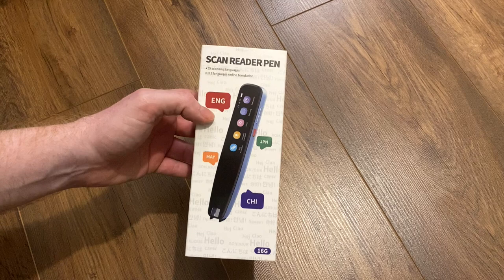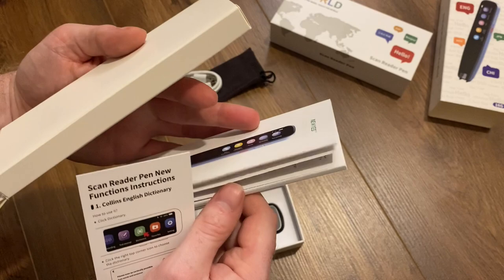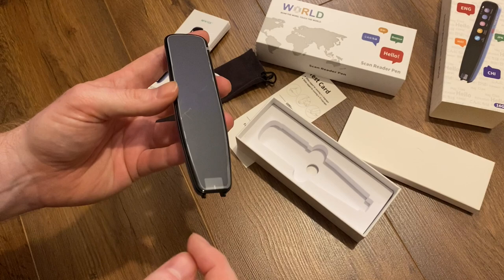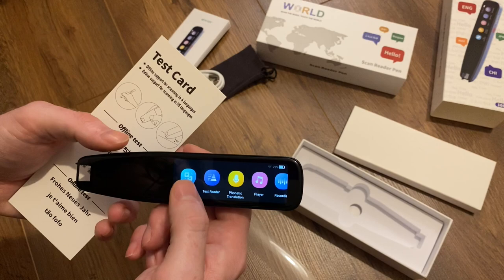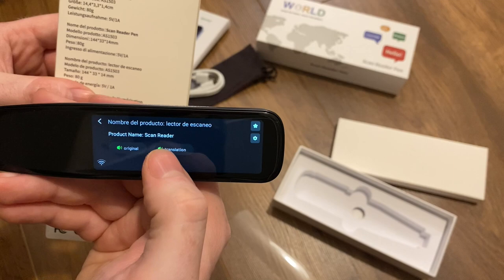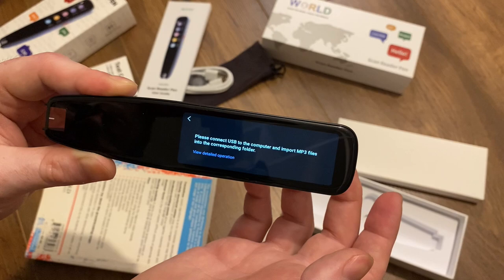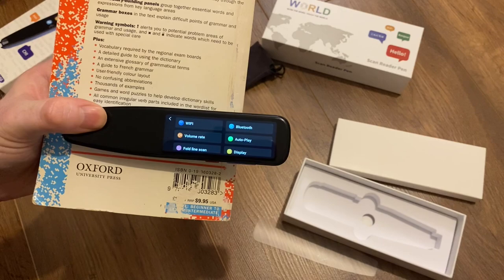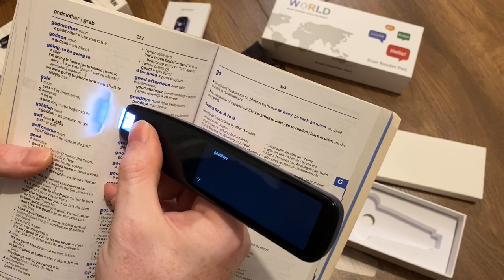NEWYES Scan Reader Pen for Text and Speech Translation in 112 Languages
Review of the NEWYES Scan Reader Pen translation pen, which can not only translate 112 languages but also has a text reading mode, useful for people with dyslexia.
Scan Reader Pen on Amazon (£20 voucher)